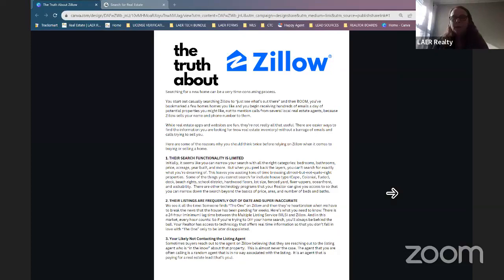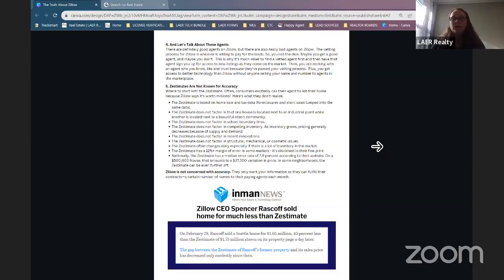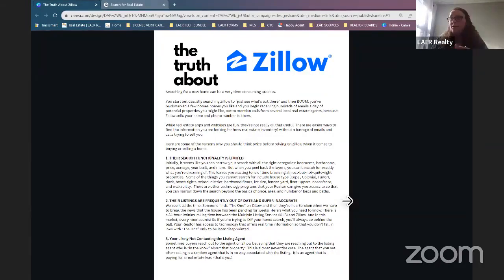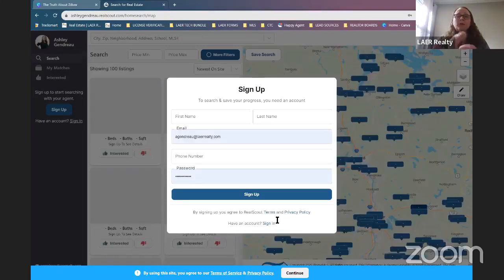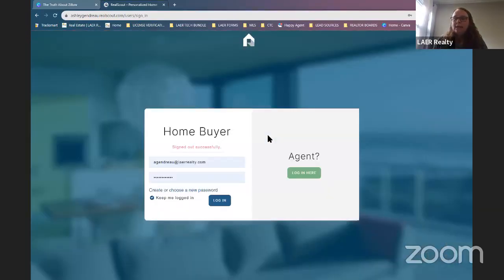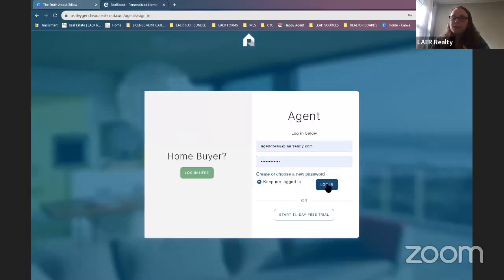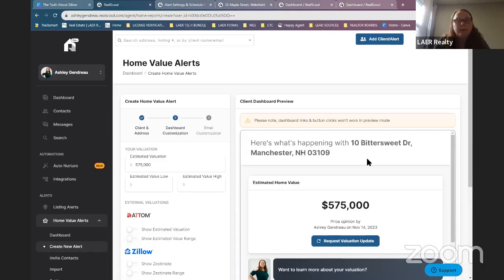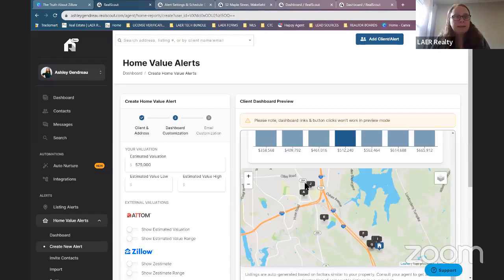Real Scout Training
In this class, we go over setting up clients, helpful tools within the platform, auto nurture, and how to change the property classification.